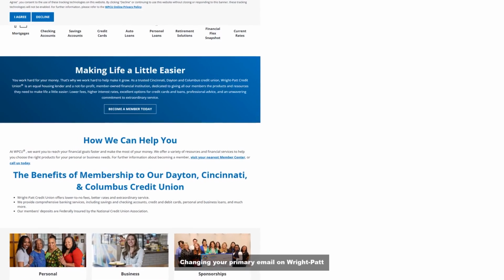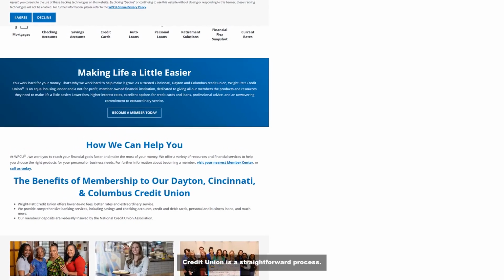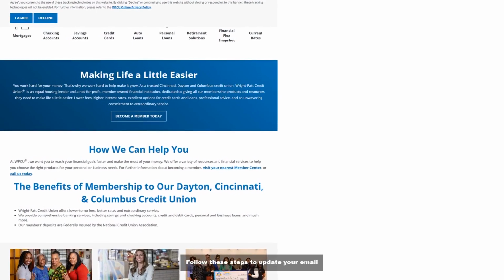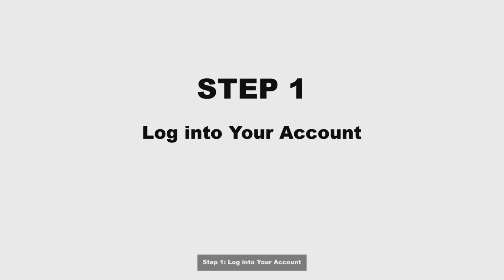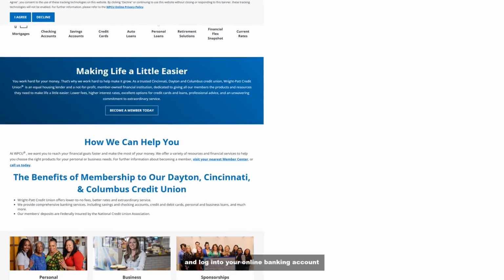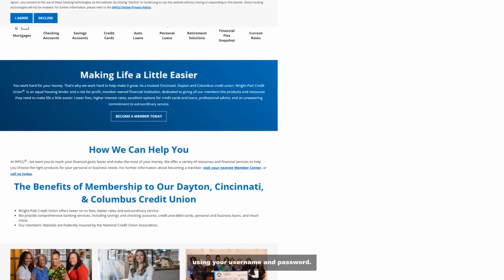How To Change Your Primary Email On Wright Patt Credit Union 2026 (STEP BY STEP)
In this video, we will show you how to change your primary email on Wright Patt Credit Union in 2026, step by step.